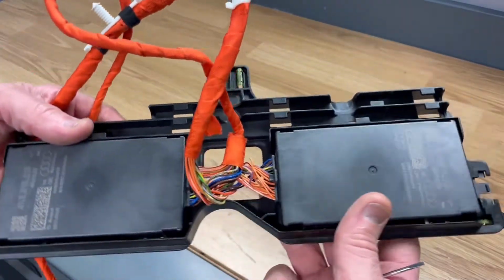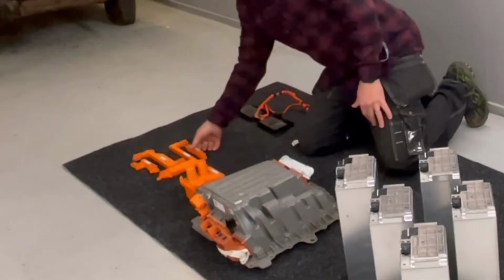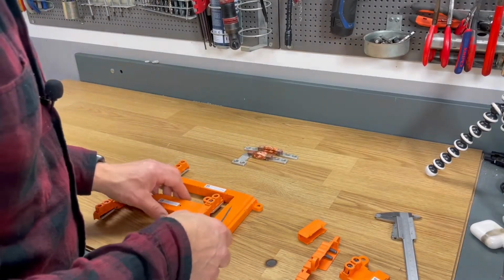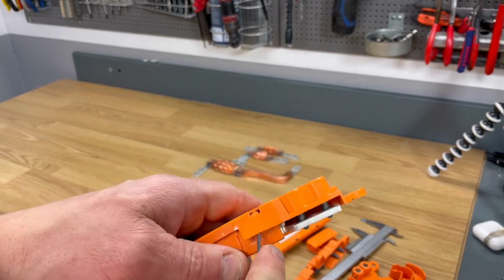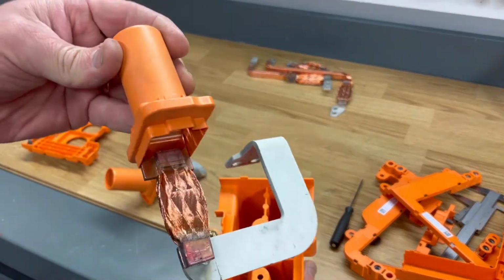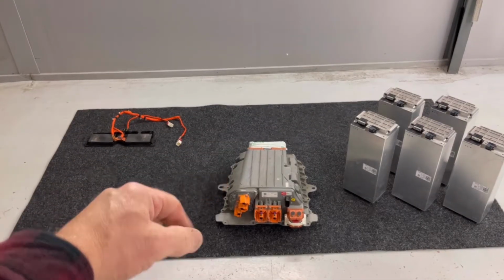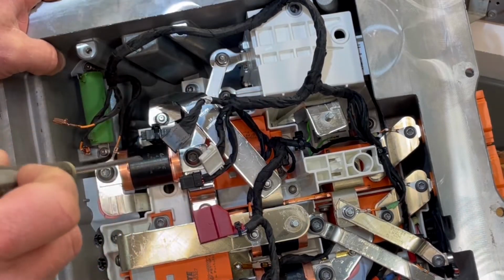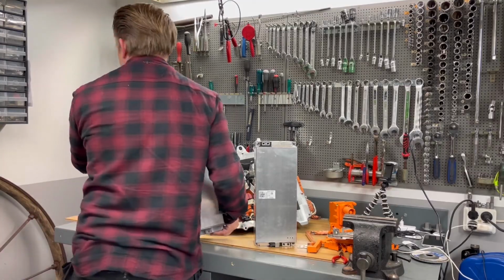Audi e-tron 55 95 kWh complete teardown and a deeper look in to all the components.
This battery will now be used fore solarstorage.

Correction: 16:56 = The main relays will be closed at the same time as the charging relays.
The drive power control unit will prevent the car to move during charging.